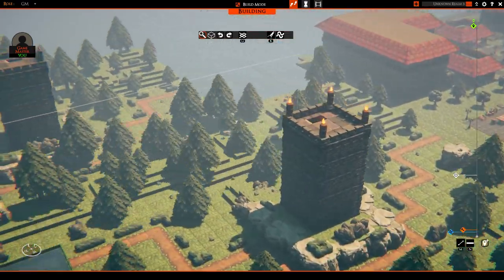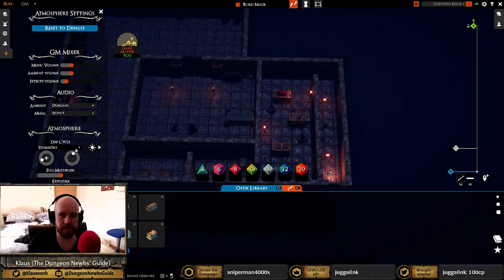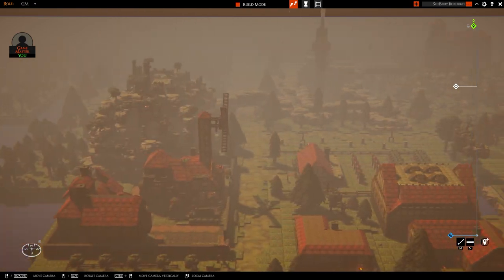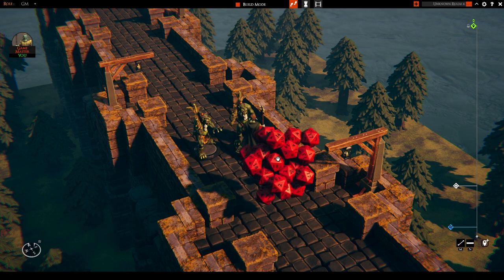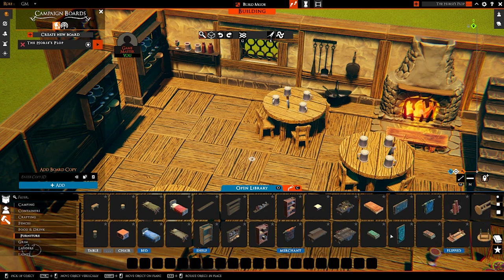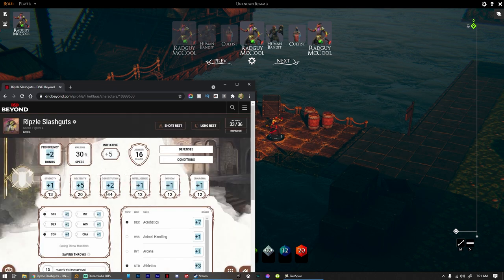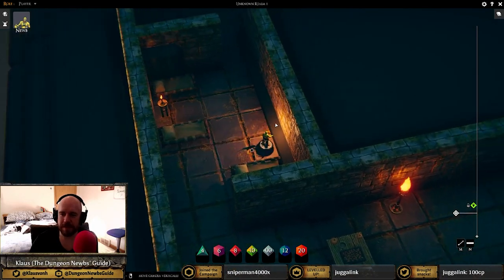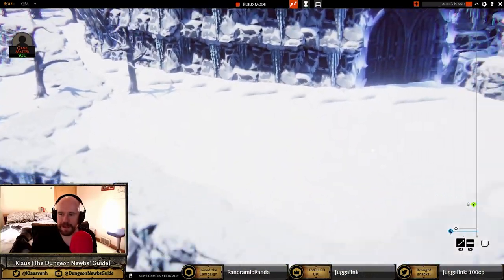TaleSpire Overview (Early Access)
With the TaleSpire early access finally out, the question on everyone's mind is...is it worth it!? Should I rush to go get it, or wait? Well, I've got the answer. Or, well, the information you'll need to form your own answer.

Follow my other creative exploits at MoJoMenace!